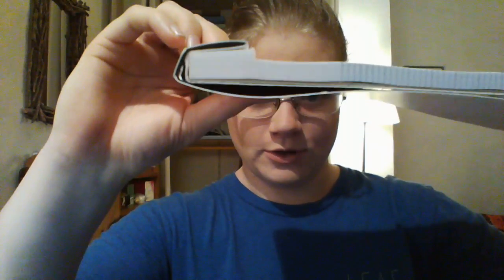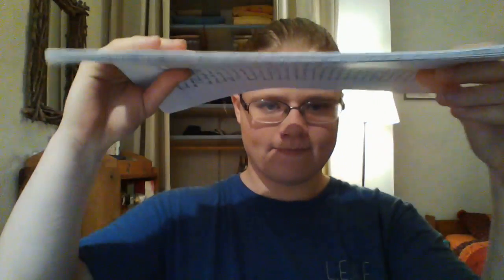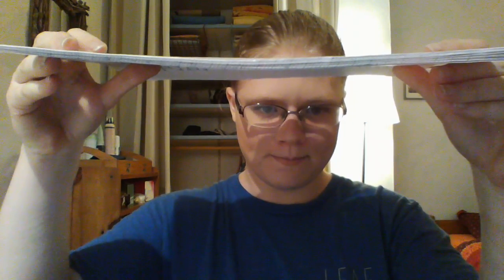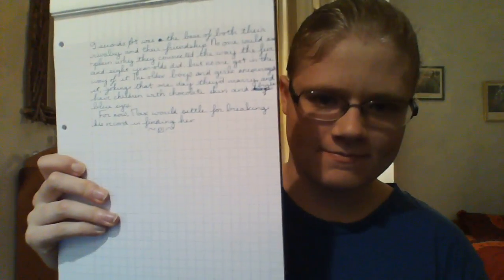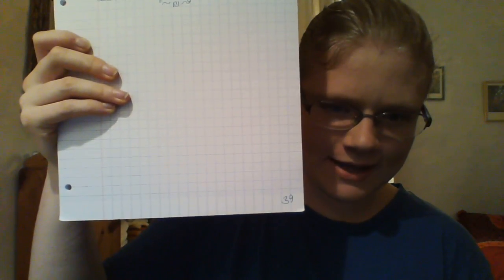Day 45: I Take Things TOO FAR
As per usual...Enjoy!